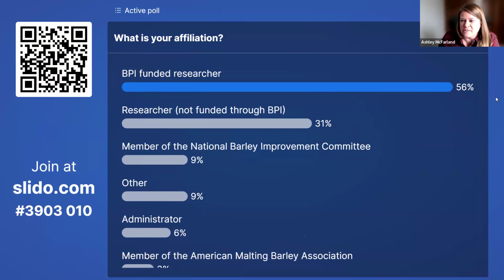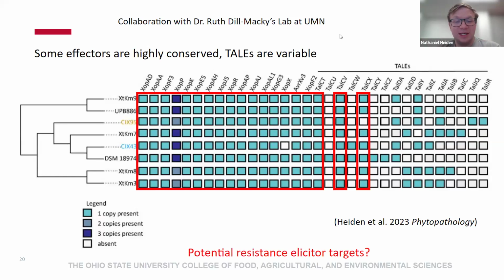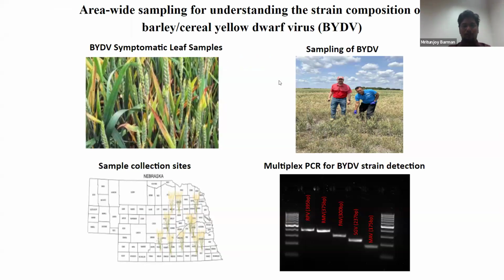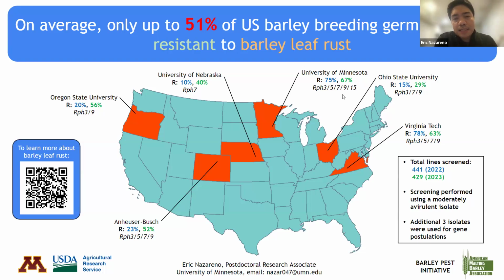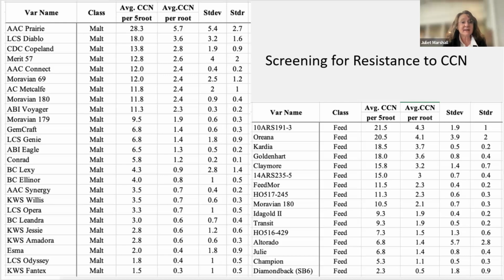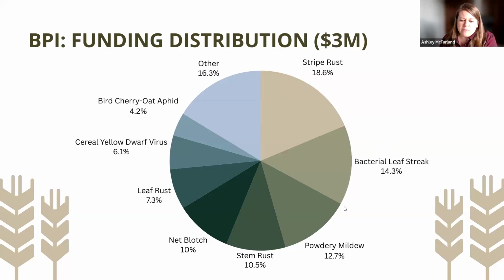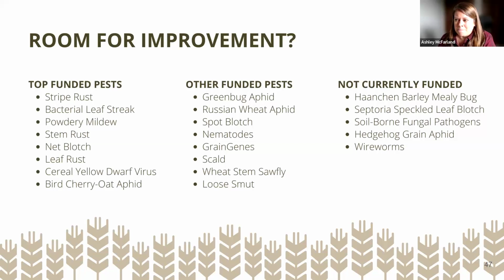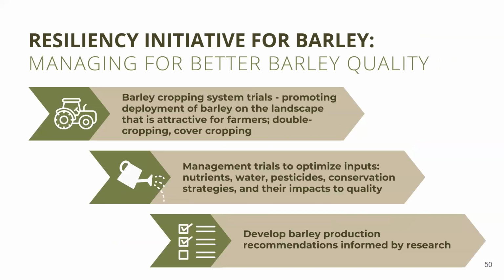Barley Pest Initiative Annual Forum 2024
An annual report was recently published to highlight the success of the first three years of the BPI, which at the time was receiving $3 million in appropriated funds annually. These funds are allocated each year to support researchers at USDA Agricultural Research Service stations and land grant universities across fifteen states. In conjunction with the release of the annual report, a virtual research forum was held on February 7th which brought 40+ barley researchers and stakeholders together to celebrate the success and to plan for future work under the BPI.

In FY24, an additional $1 million is included in the proposed House and Senate budgets. The National Barley Improvement Committee will be heading to D.C. in early-March to seek an additional $1.3 million to fully fund the initiative.

The collaborative research venture plans to release a summary report annually, and will use the virtual forum platform each year to facilitate communication across the diverse partnership.